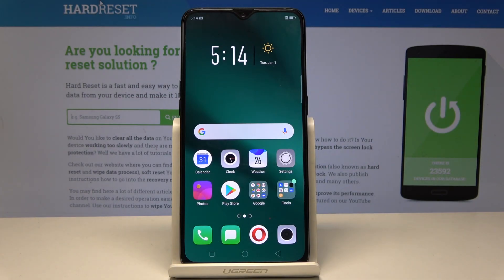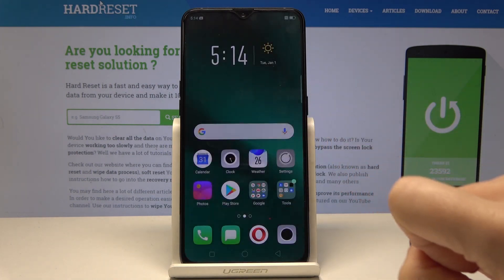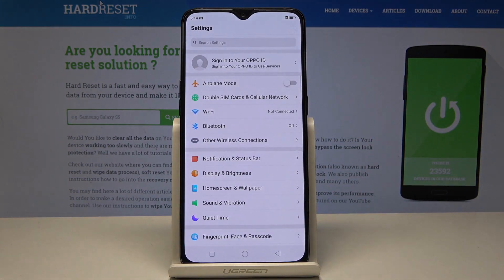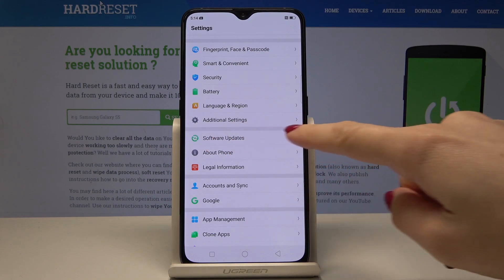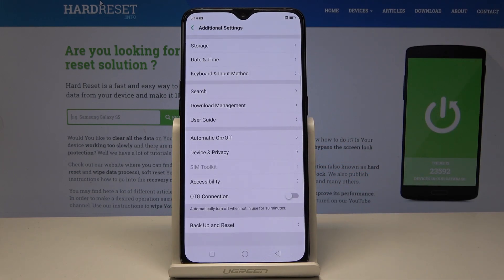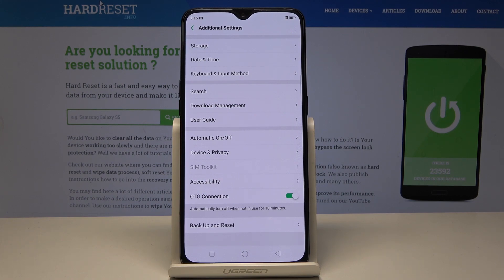How to Use OTG Connection on OPPO RX17 Pro - Enable Flash Drive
Check OPPO RX17 Pro:
USB On the Go is a unique technology that allows phones to read information from usb drives without using a computer. Luckily, OPPO RX17 Pro has this rare ability. All you need is the enable OTG Connection and get a cable. Your device will perform as USB host and you will be able to read data from the drive. If you are interested, start watching.

How to connect flash drive in OPPO RX17 Pro? How to connect hard disc in OPPO RX17 Pro? How to enable OTG connection in OPPO RX17 Pro? How to use OTG connection in v? How to turn on OTG connection in OPPO RX17 Pro?